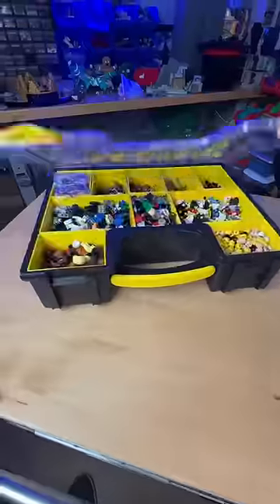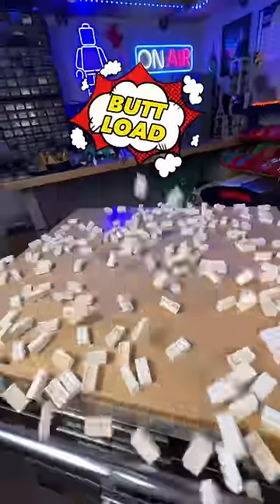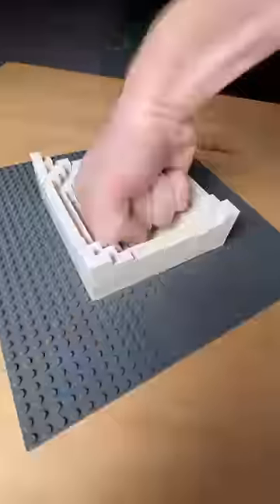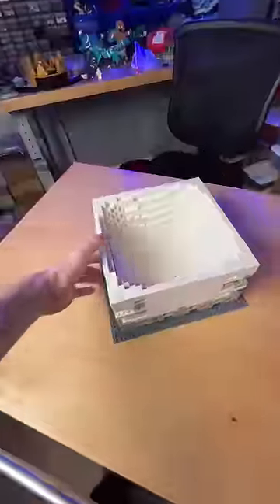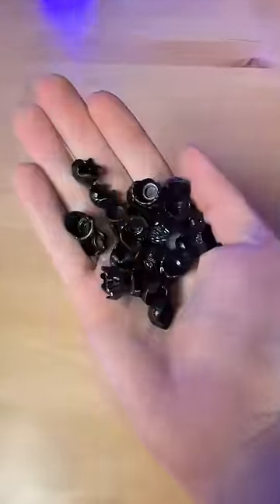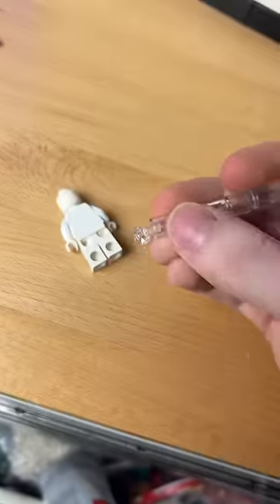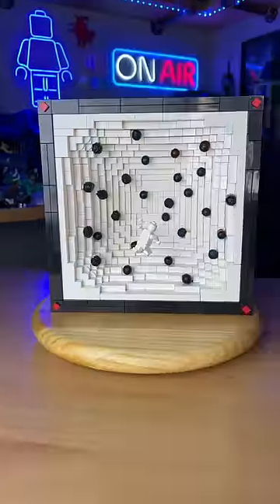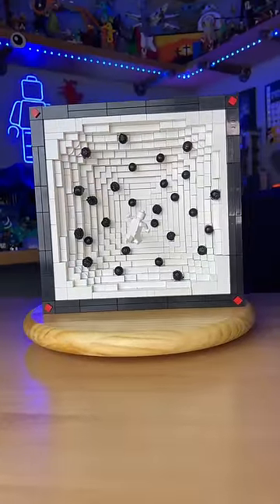I built THE SPOT from Spiderman out of LEGO…